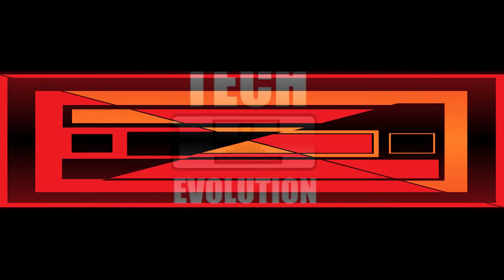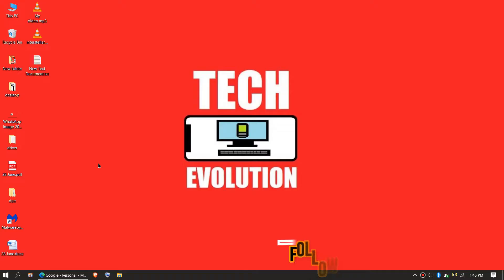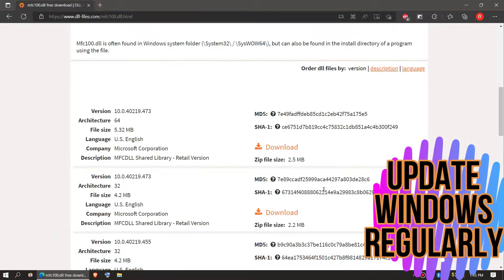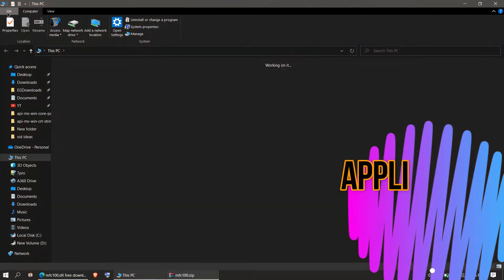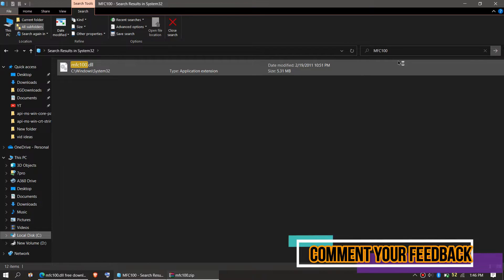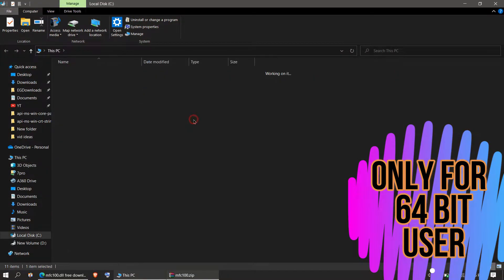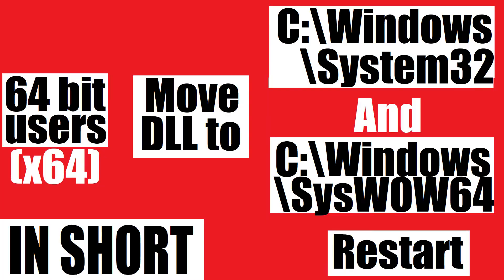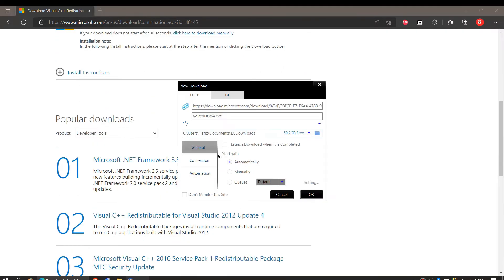[2022] How To Fix mfc100.dll Missing Error ✅Not found error💻 Windows 10/11/7 💻 32/64bit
Fix the program can't start because mfc100.dll is missing from computer (code execution cannot proceed error).

The code execution cannot proceed because mfc100.dll was not found.

How to fix mfc100.dll missing error?
Step 1: Download the mfc100.dll file

Time Codes:

0:00 mfc100.dll missing error
0:22 Intro
0:44 How to Download mfc100.dll
1:53 How to Fix mfc100.dll  32 Bit & 64 Bit
2:43 How to Fix mfc100.dll  64 Bit
3:28 Alternate fix
4:01 Outro